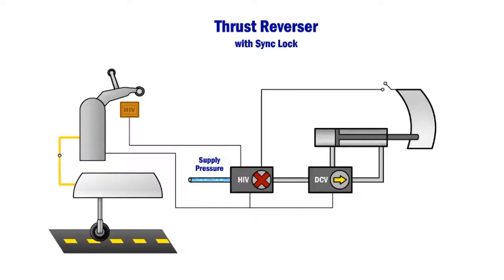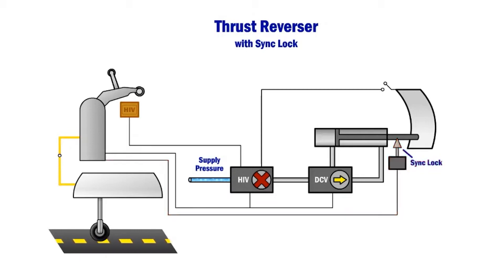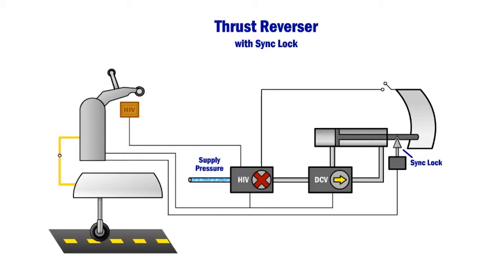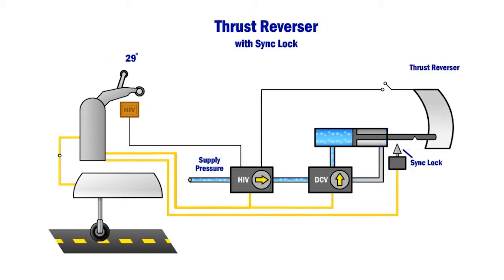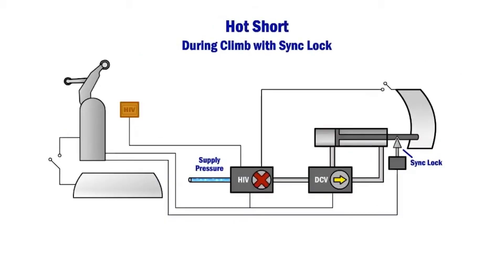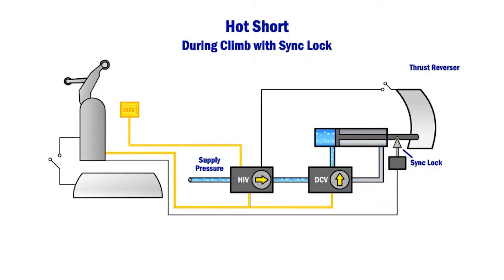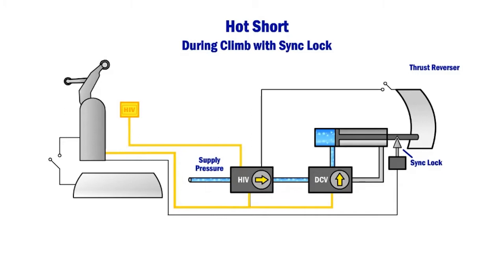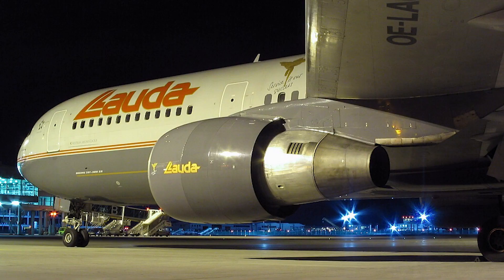Lauda Air Reverser Locking System Redesigned & CVR CAM ONLY 30/sec [Vertical Dive]